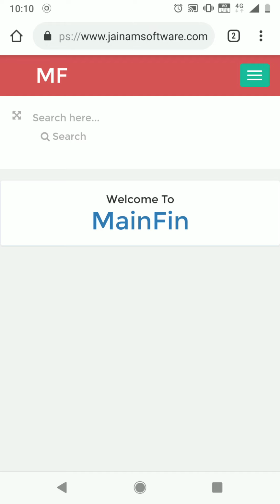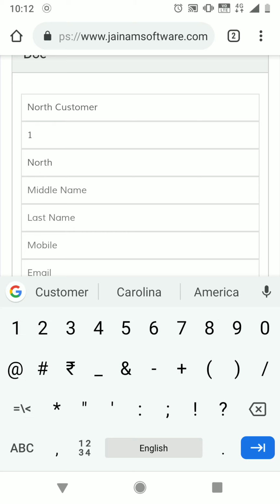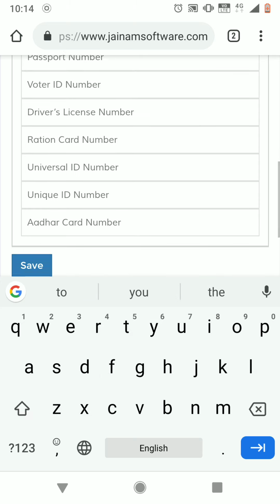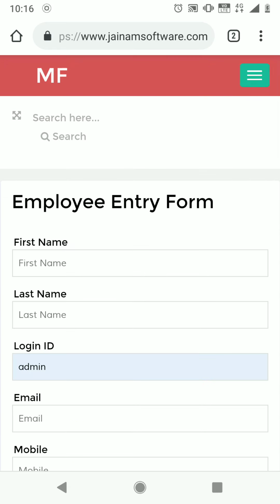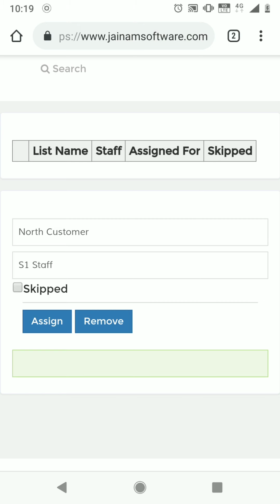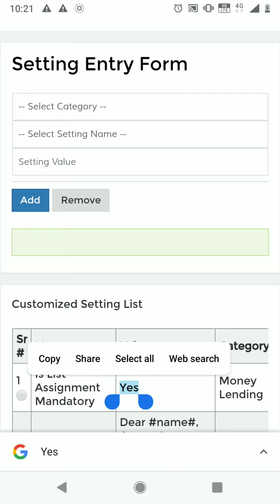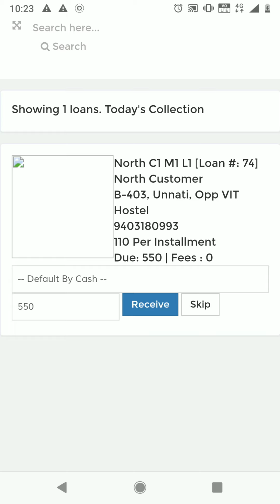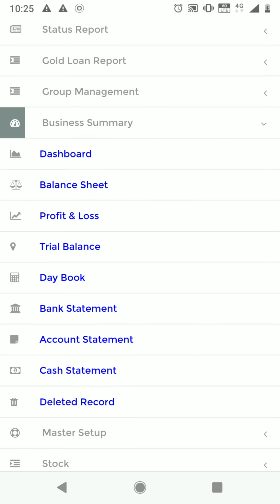📋 Field Collection & Loan Recovery Software for NBFCs | Jainam Software Lender Solution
📌 Boost Your NBFC & Finance Business with Automated Loan Collection!

Discover how Jainam Software, a leading Loan Origination & Loan Management System, can transform your NBFC or financial institution operations. Our software simplifies field collection, loan recovery, and repayment management using secure mobile apps and real-time reporting.

💡 Key Benefits:
Automate loan collection and recovery process
Secure, mobile-based field collection for staff
Real-time monitoring & verification of payments
Eliminate paperwork and manual reconciliation
Manage defaulted loans efficiently

Take your NBFC or financial institution operations to the next level with digital banking APIs and fully automated loan management solutions!